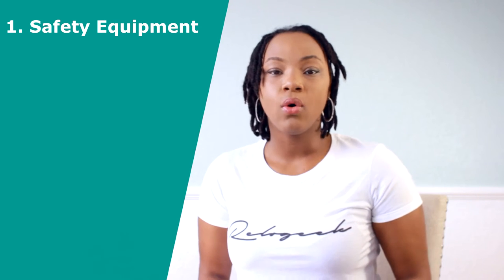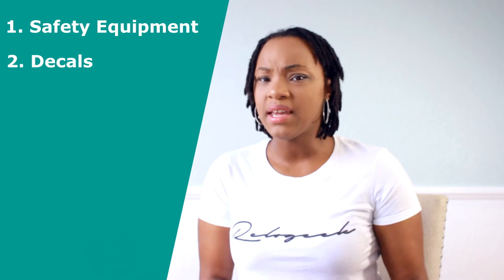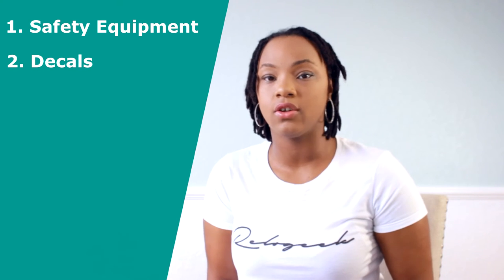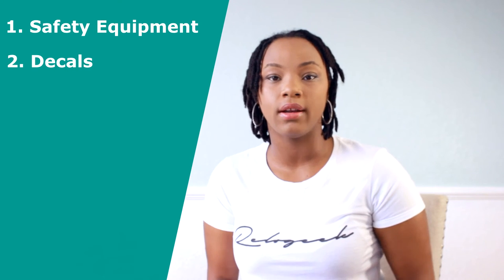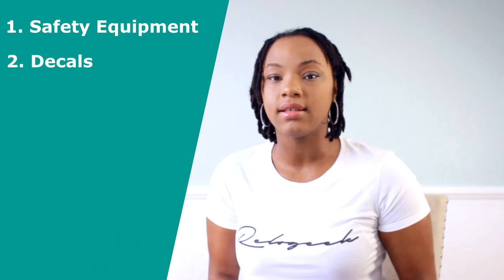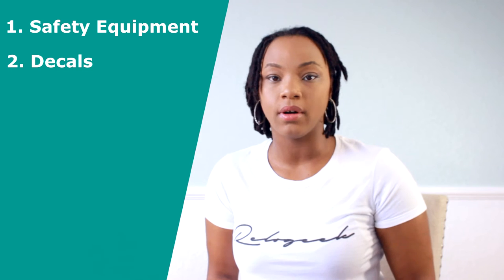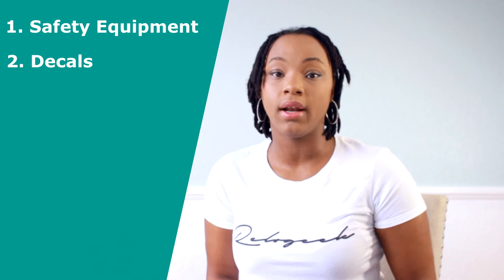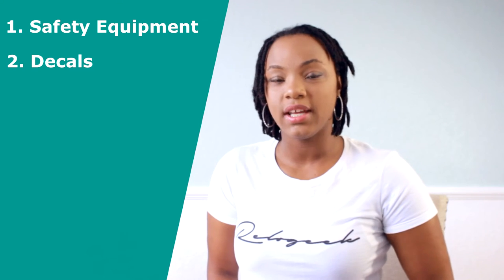3 things most newbie car haulers overlook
When it comes to starting a car hauling business, chances are you'll make mistakes, things will get overlooked and you will inevitably find yourself scrambling to get it together. From my experience, some of these mistakes can be avoided with the right knowledge. So if you have no experience car hauling and you want to start your car hauling business on the right foot? Check out this video. 3 things I find most newbie car haulers overlook.

Then in the comments below let me know if you forgot about anything on this list and if you have something to add, be sure to include it as well.

FREE AUTO TRANSPORT BROKER MASTERCLASS: shipmorecars.com

Come party with us in the MONTHLY MEMBERSHIP COMMUNITY (where you’ll get access to tons of broker training and car hauling business training. Plus calling scripts, email templates and access to me via a walkie talkie app for less than the cost of a fancy dinner)

Become a Freight Broker who specializes in Auto Transport by joining my auto transport broker training course: